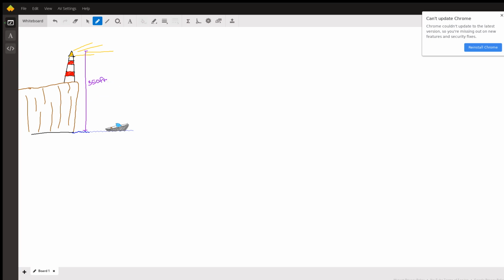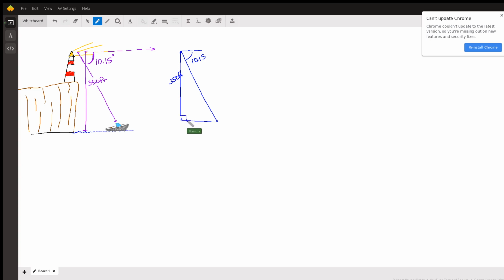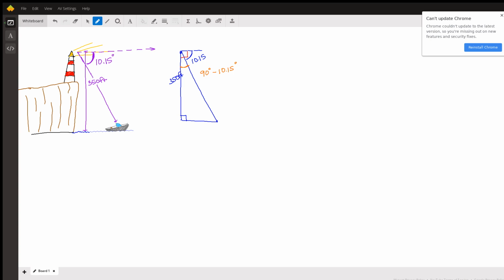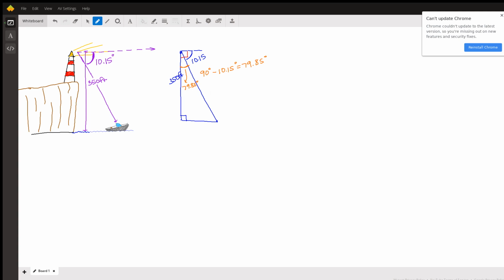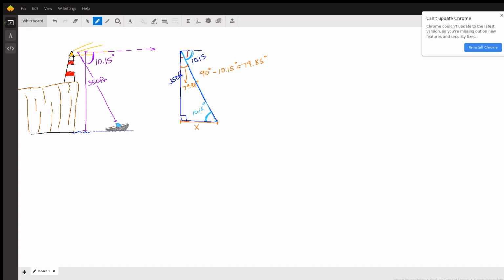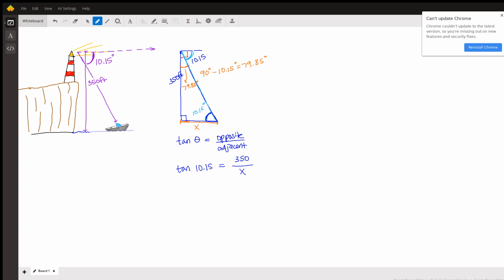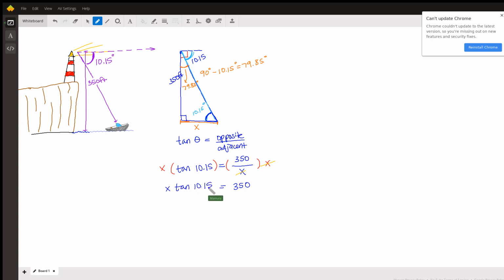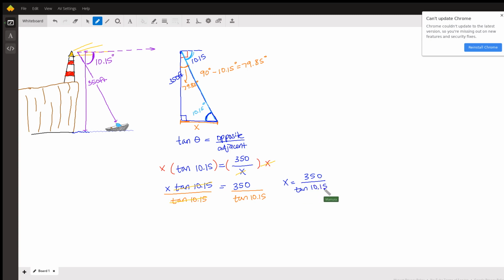Using tangent ratio to find the base of a right triangle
Question: From the top of a cliff 350 ft high lighthouse, the angle of depression of a motorboat on the sea is 10.15 degrees. Find the distance of the boat from the base of the lighthouse.
 From the top of a cliff 350 ft high lighthouse, the angle of depression of a motorboat on the sea is 10.15 degrees. Find the distance of the boat from the base of the lighthouse.

Answered By:

Mamura Y.
Math and English Tutor Focusing on Algebra and Grammar